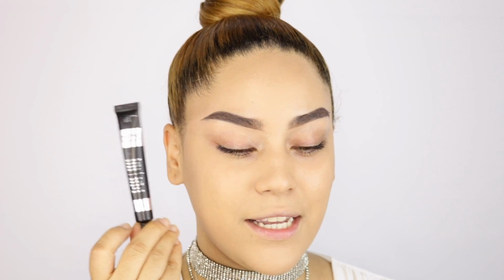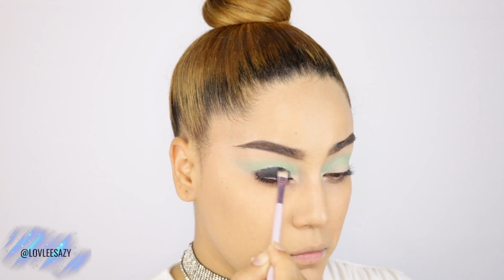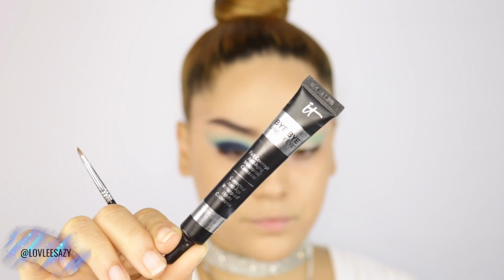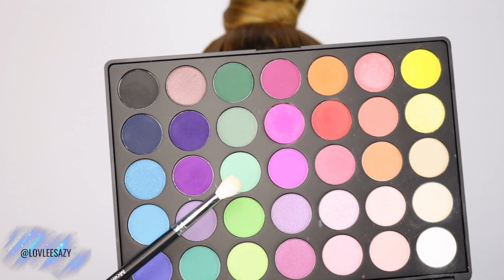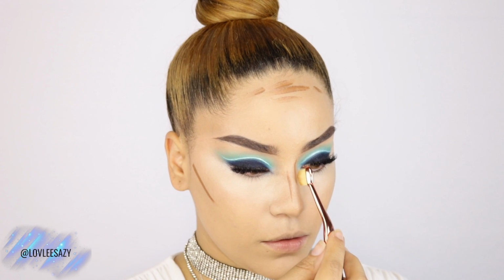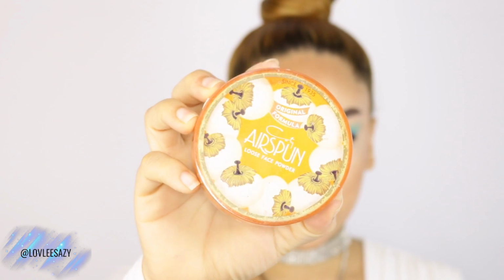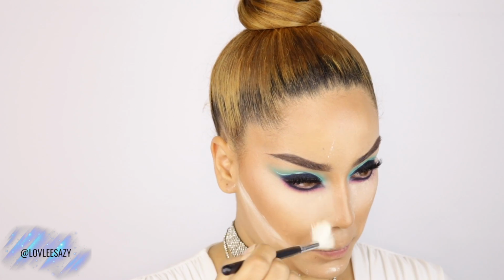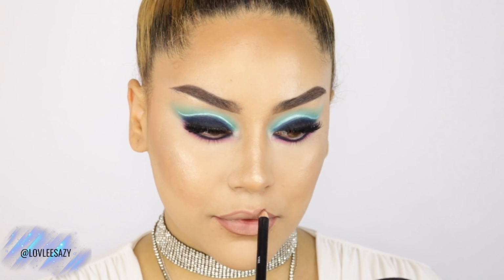NEON CUT CREASE MAKEUP TUTORIAL - HOWTO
Hi Sparklingbabes ✨ In todays video I will be sharing with you one of my favorite trend that took over Instagram and has left all of us speechless. As you can see Im still not over the neon trend which is what we will be covering in todays video. The neon liner makeup trend is by far the best I have ever encounter in the makeup world. For today I decided to create a mint shade of neon!

Here I show you a neon liner cut crease using minty shades although it appears more of a blue tone on camera it is actually a minty shade. This makeup tutorial is relatively super easy to creat and super fun because you have a cut crease that basically glows during day time.

I decided to focus on the eyes although I do not share when I applied the foundation I used, I do show you the rest of the makeup besides the foundation application.

Thank you so much for all your love and support.

PRODUCTS MENTIONED 👇🏻

Wetnwild poster child eyeshadow palette

F A C E:

Oxygenetix foundation in shade beige

It cosmetics bye bye undereye concealer

Lagirl HD pro concealer-shade beautiful bronze

Morphebrushes 360 nose contour kit

Cody Airspun translucent powder

Popbeauty velvet powder base in shade cinnamon

Ofracosmetics rodeo drive highlighter

L I P S:

Bareminerals Gen Nude Under Over Lip Liner in shade barely there

Baremineral send nudes liquid lipstick in shade cult